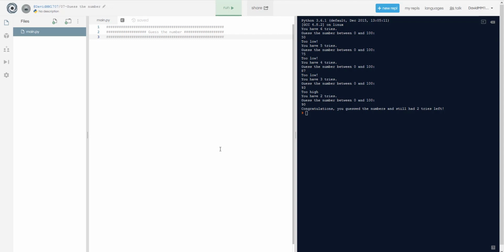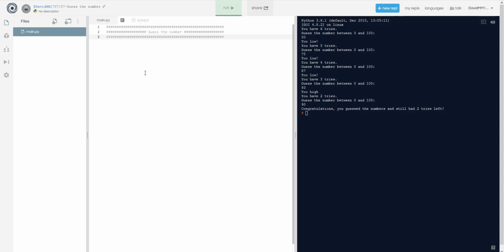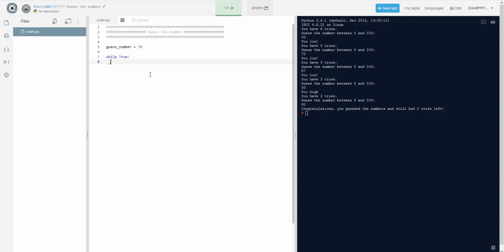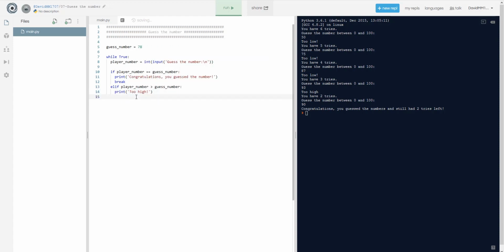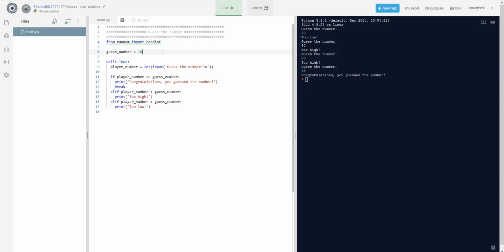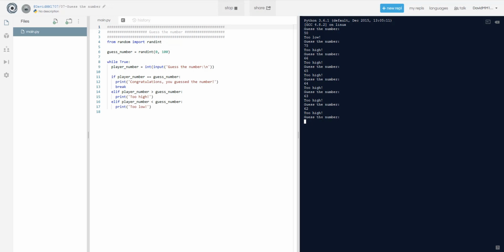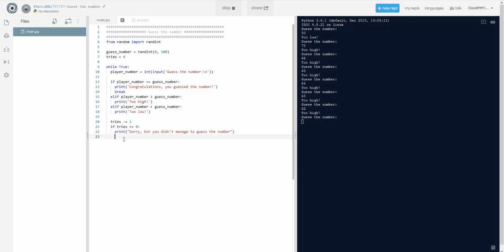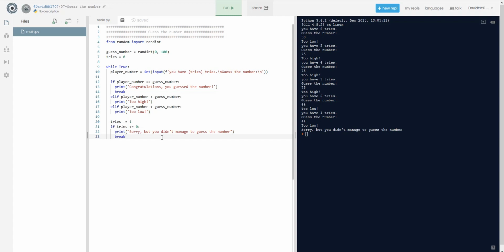Let's Learn About Python - 07 - Guess the number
Let's have fun coding a "Guess the number" game.

Here, you will learn how to code a game where you have to guess a number between 0 and 100. Beware, you only have 6 tries!

After you have finished the code, it's open for improving, so please, try to improve the game and post the code as a comment. I'll be happy to see how you have changed the game!

If you need inspiration, try adding a Top 10 players, store your score in a file, add two players and the one to guess the number with more tries, wins, etc.